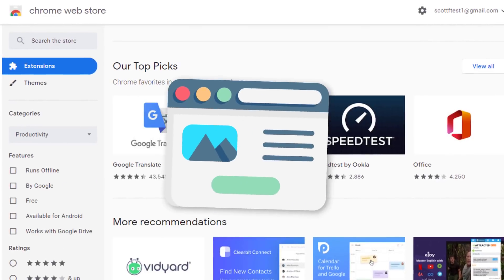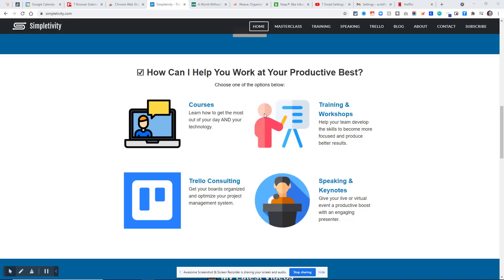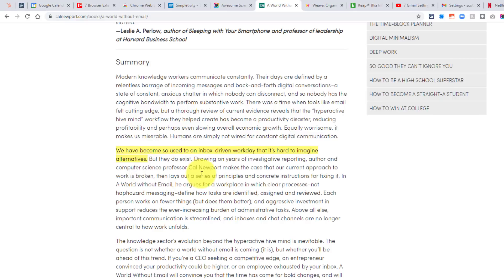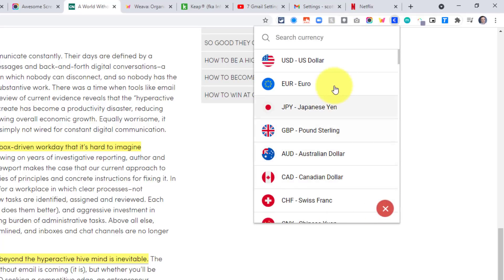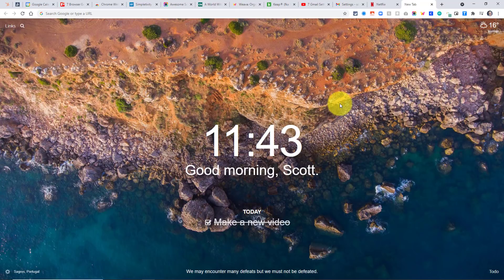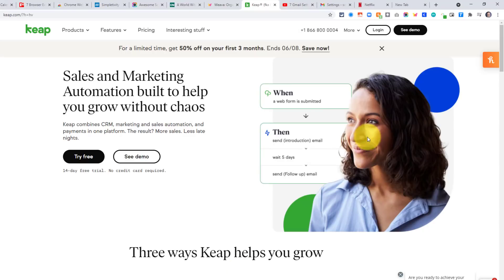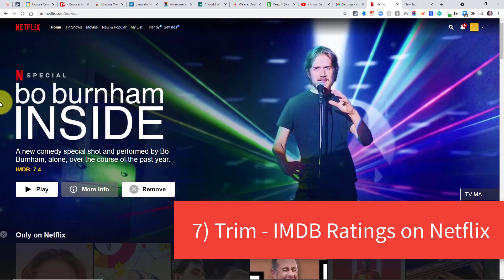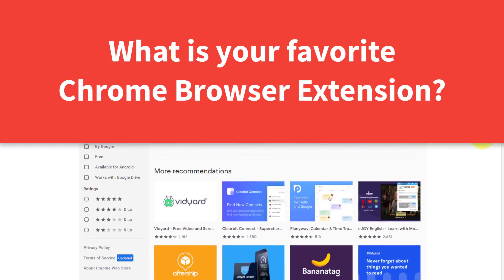7 Chrome Browser Extensions that will Save You Time!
Want to save time? Then these Google Chrome extensions are for you! From screen recording and text highlighting to currency conversion and color selection, these browser add-ons will make your day easier. In this video, Scott Friesen shares 7 of his favorite Chrome Extensions so you can get more done and enjoy less stress.

00:00 The criteria for this list
00:30 Awesome Screenshot & Screen Recorder
02:55 Weava Highlighter
04:31 Currency Converter PRO
05:52 Momentum
07:11 GetColor
08:50 Picture-in-Picture
10:11 Trim for Netflix